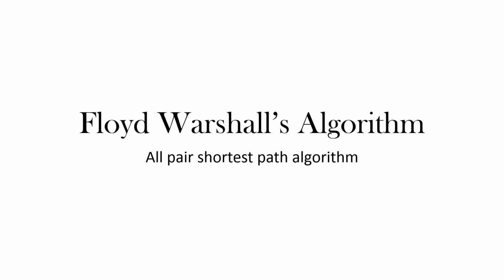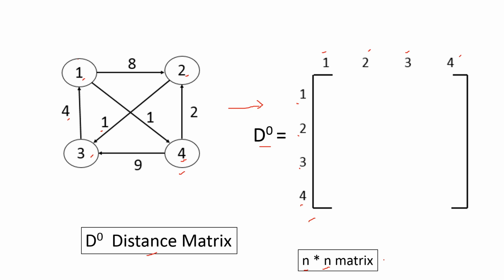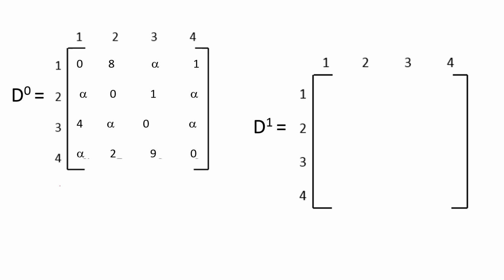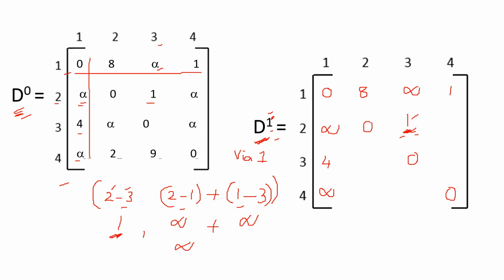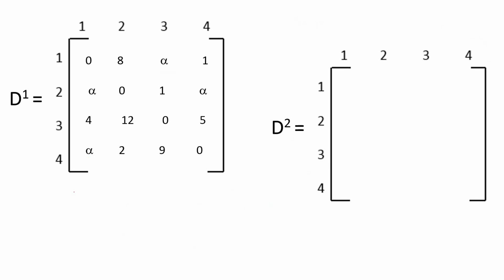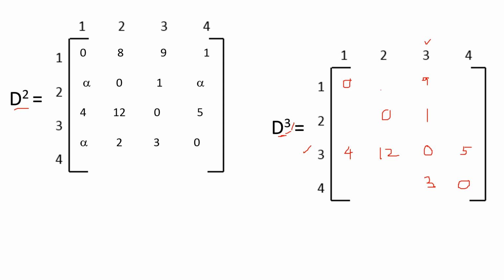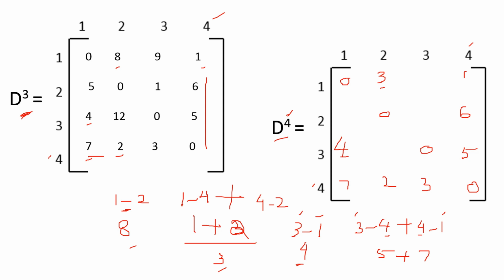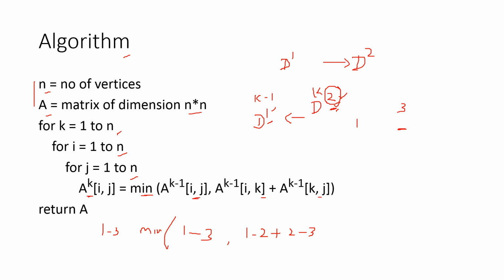Floyd Warshalls Algorithm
All pair shortest path algorithm